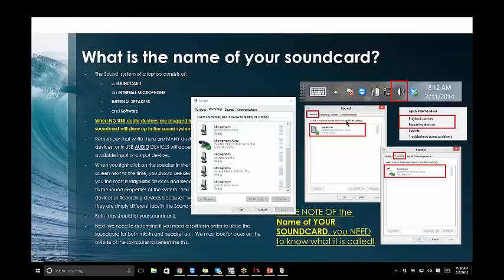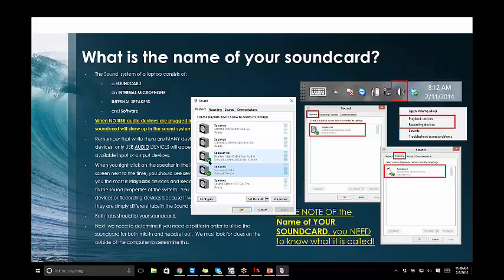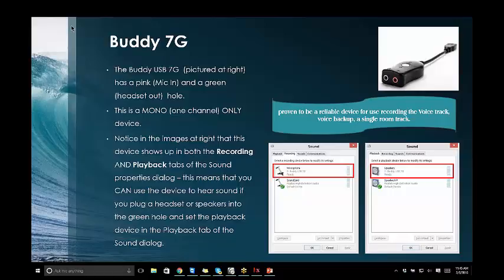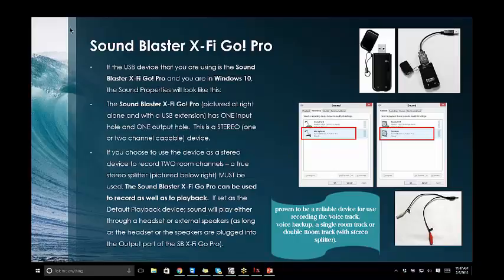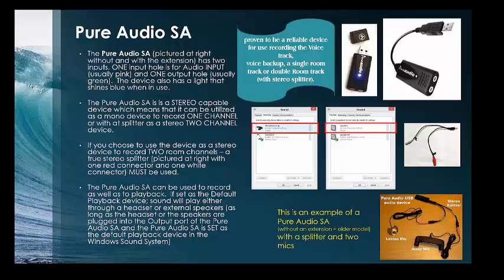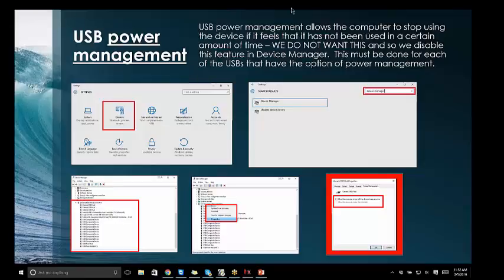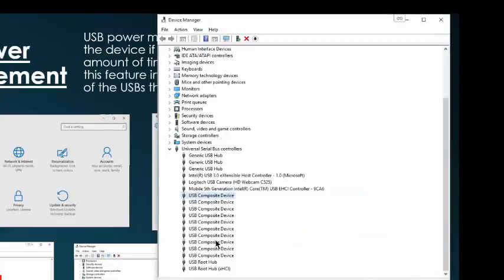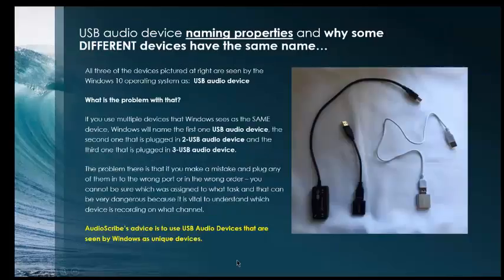Audio Devices and the Windows Sound System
This video explains how Audio Devices are seen by the Windows 10 Operating System